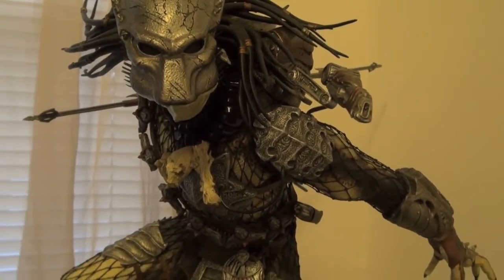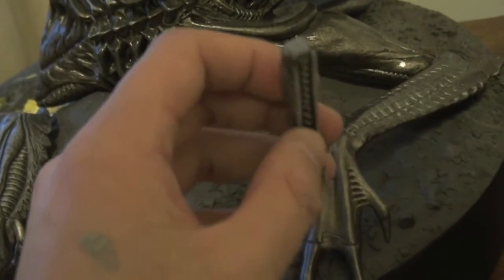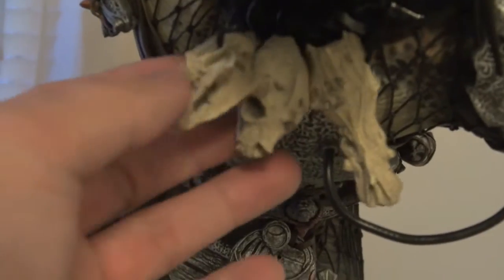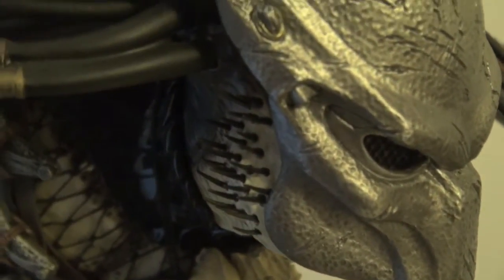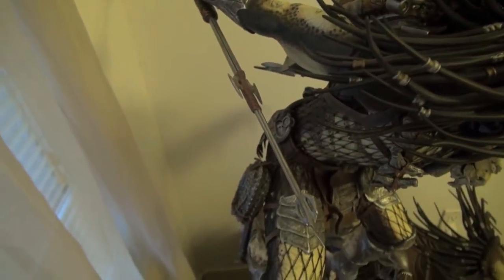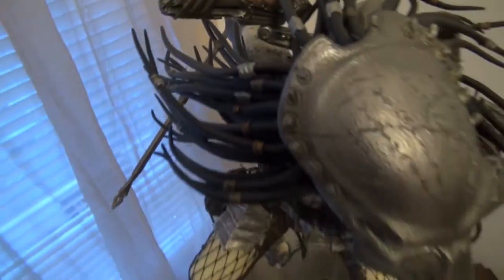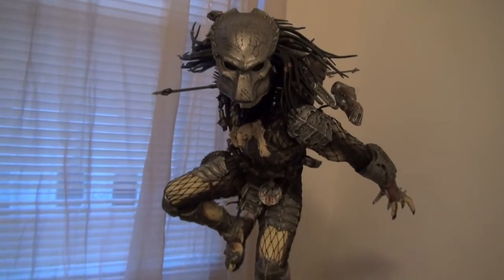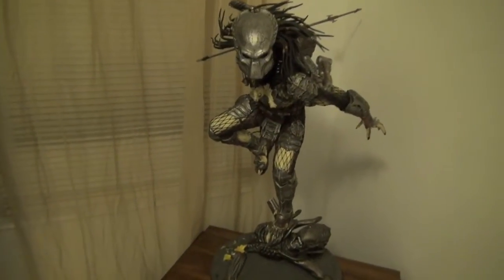Wolf Predator Legendary Scale Figure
Sideshow maquette